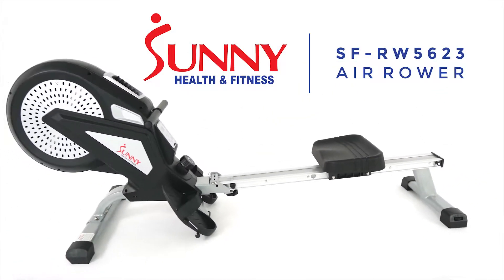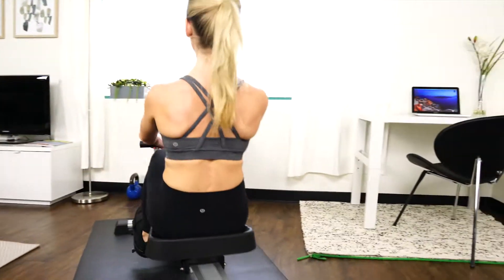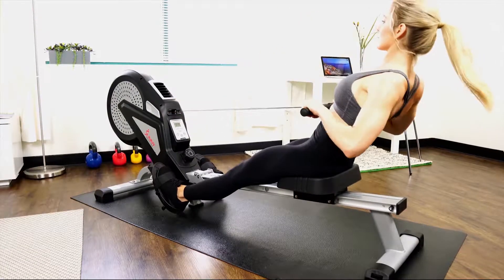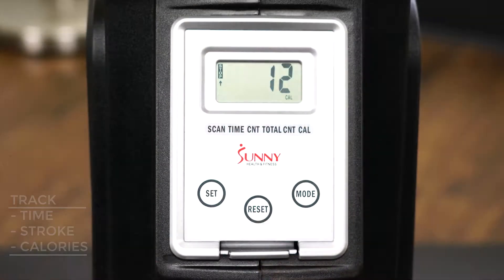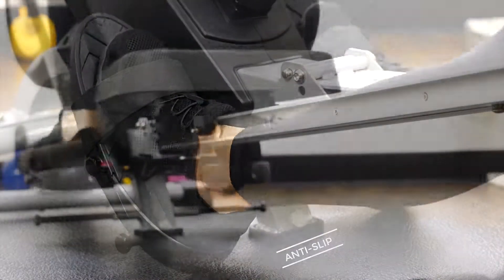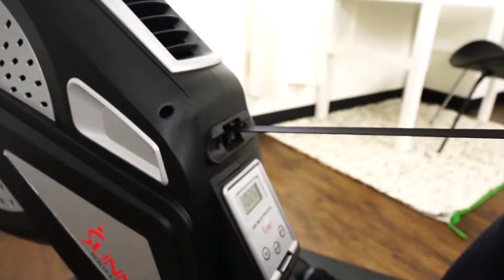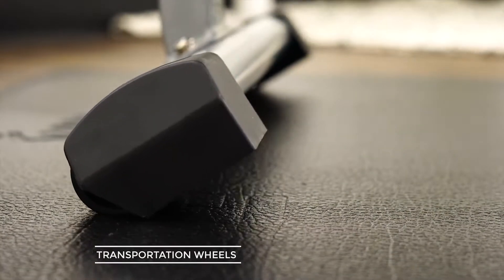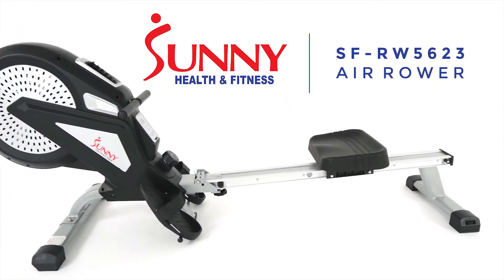Sunny Health & Fitness SF-RW5623 Rowing Machine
Get strong and fit while using the SF-RW5623 Air Rower. This rower provides 8 precise levels of resistance to effectively find the right workout intensity.